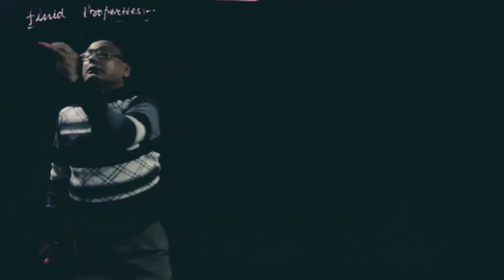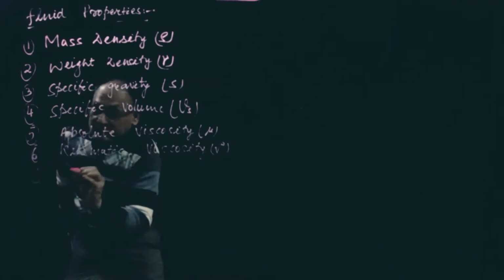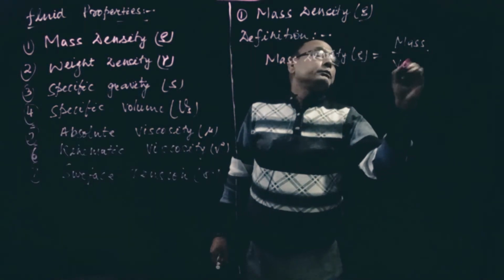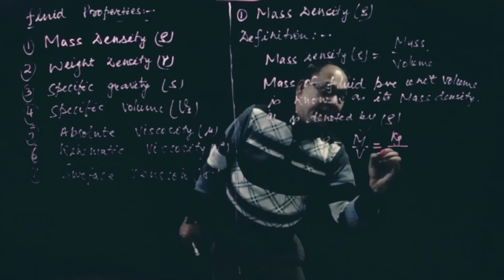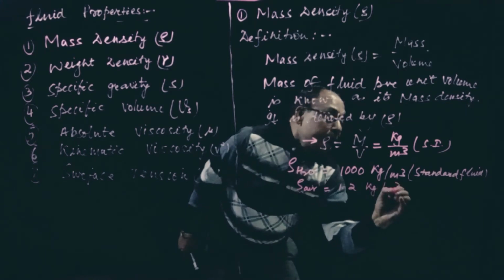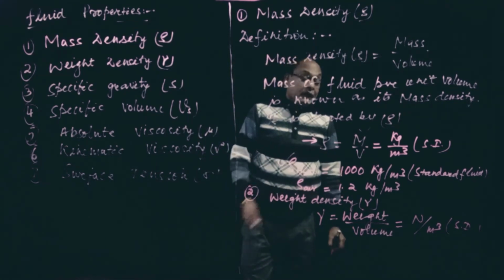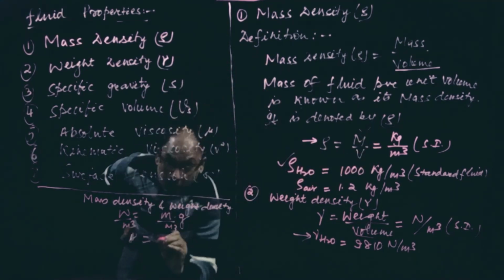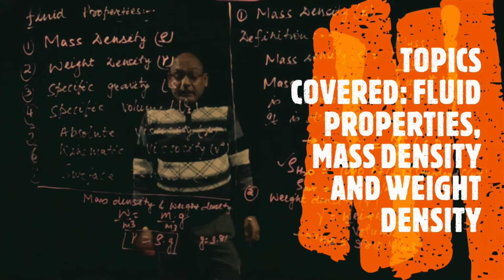FLUID MECHANICS - MECHANICAL - 4TH SEM - JBKP - Lecture 06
FLUID MECHANICS - MECHANICAL - 4TH SEM - JBKP - Lecture 06.Topic Taught: Fluid property, mass density and weight density. This lecture is by Dr. SK Karna, Professor at JB Knowledge Park ,Faridabad.